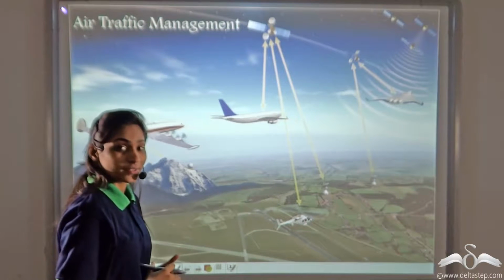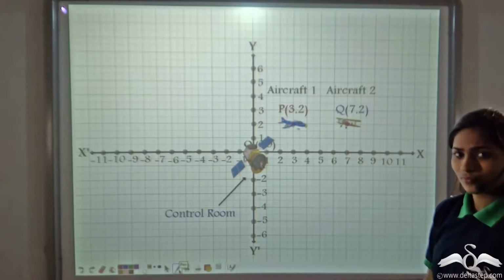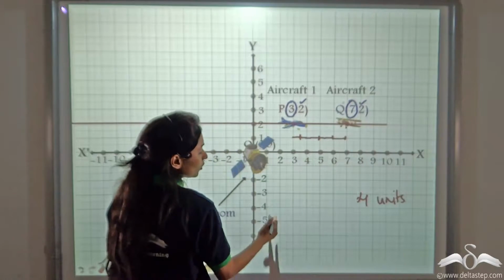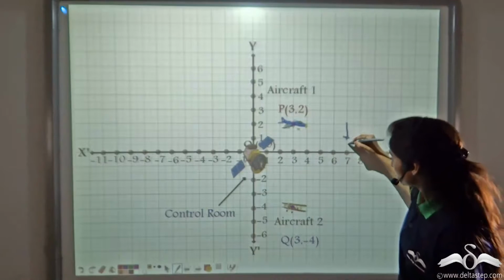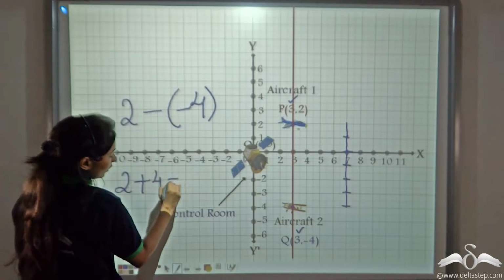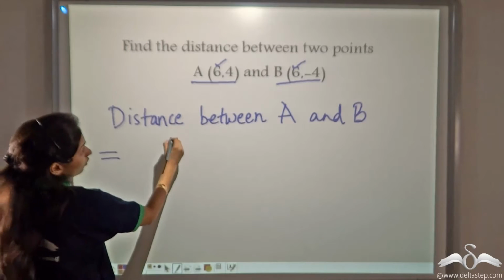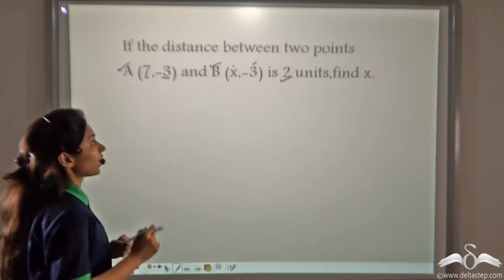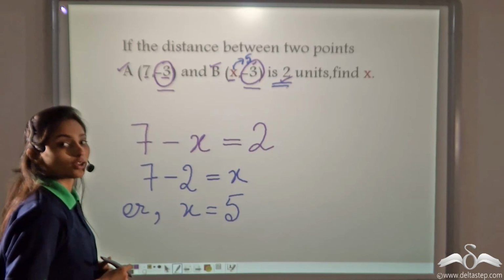Distance between 2 Points I